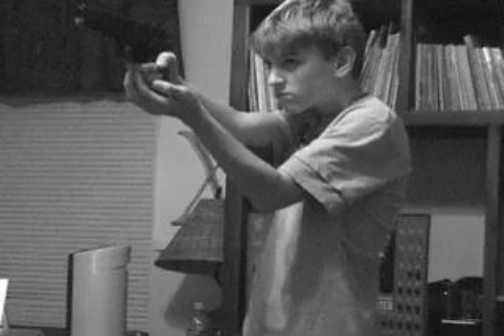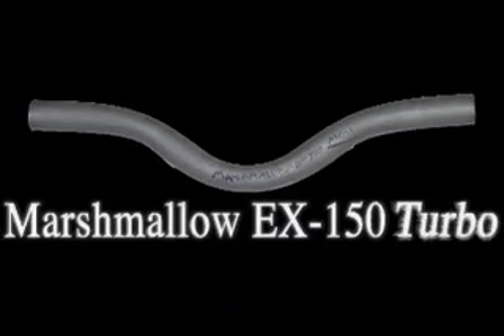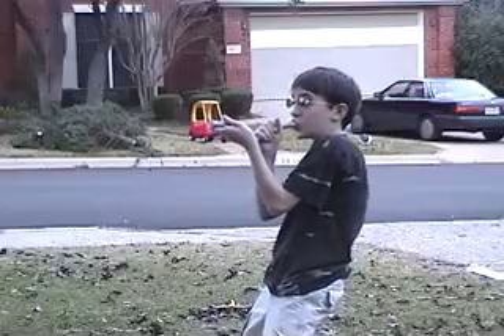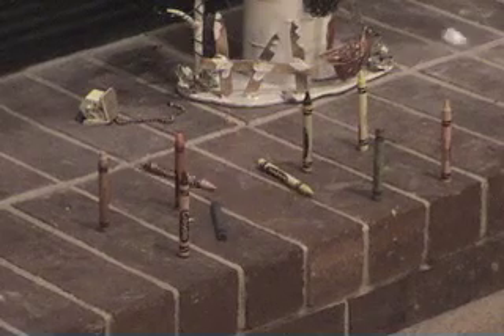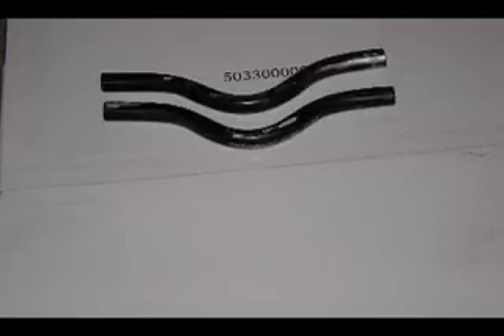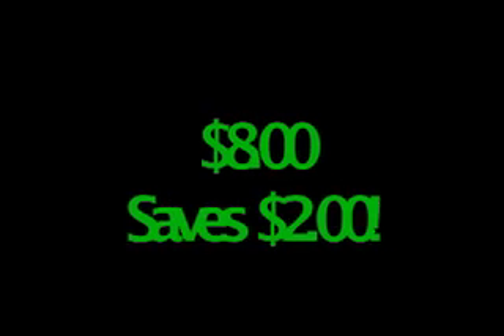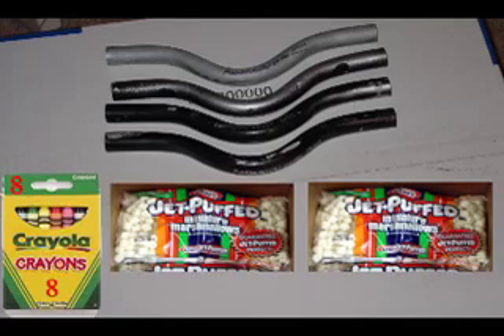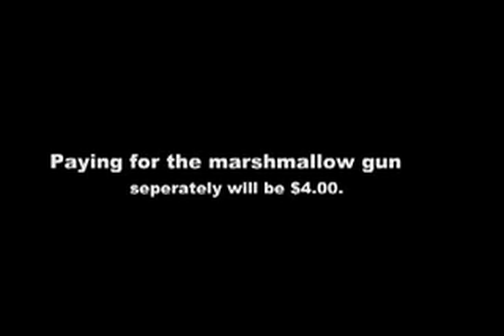Marshmallow Gun Commercial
Here is a commercial I made 5 years ago to advertise the marshmallow guns I bought and sold. enjoy!